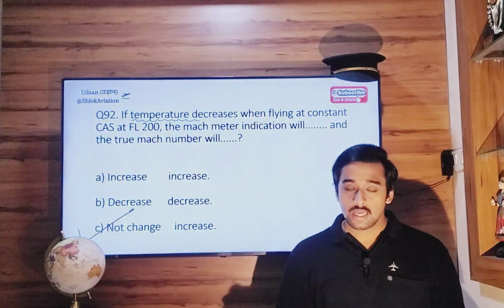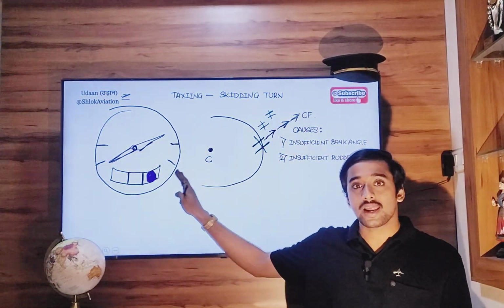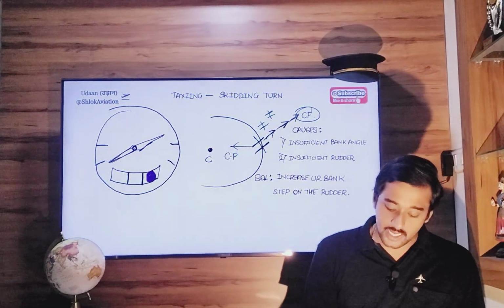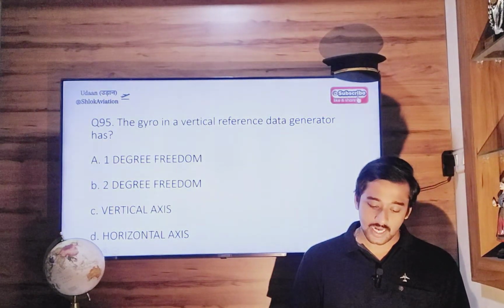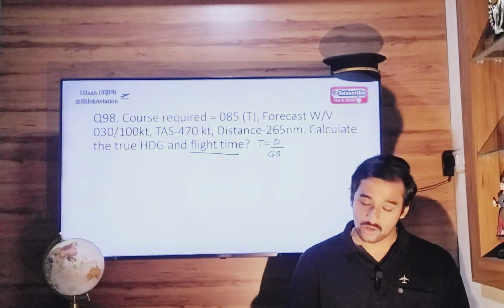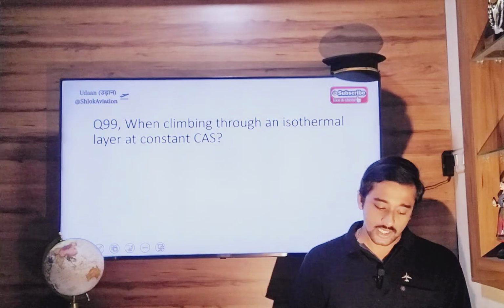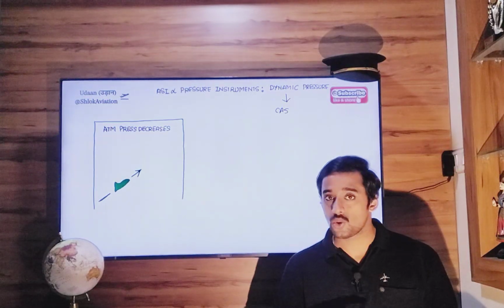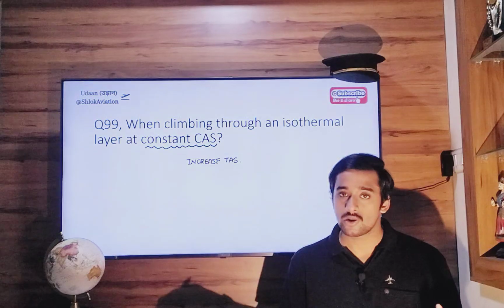Navigation Paper Breakdown: No More Confusion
Good Luck! One step forward breaks the chain of fear.